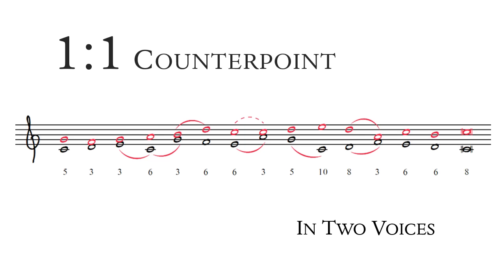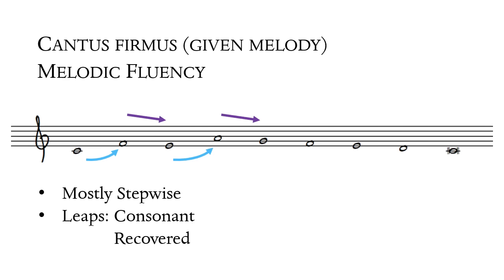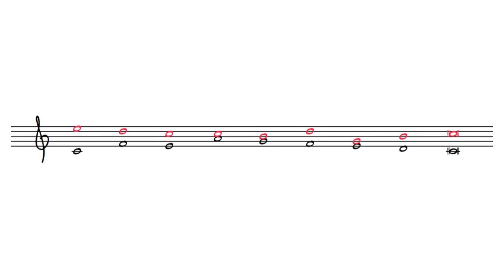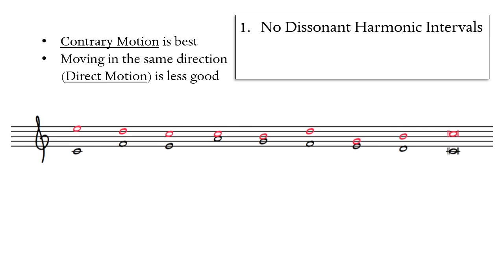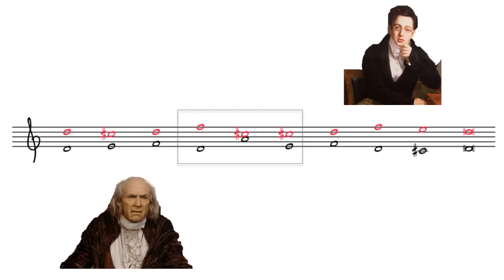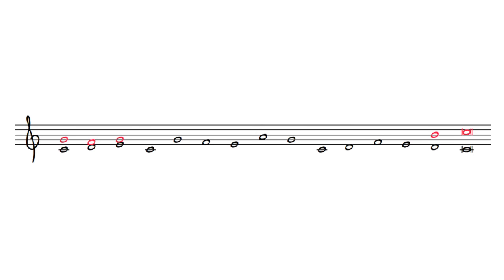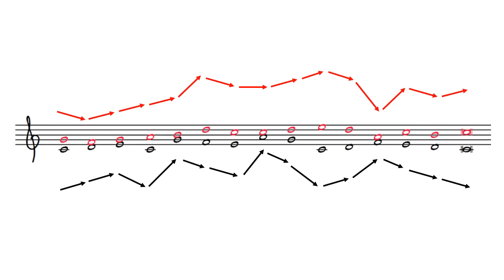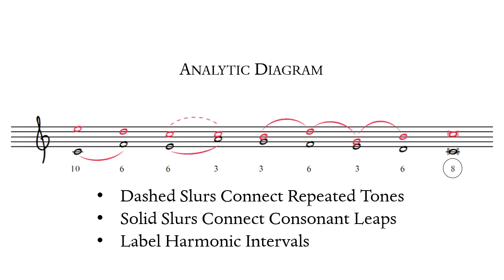How to Compose 1:1 Counterpoint || Tonal Voice Leading 1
This video teaches how to compose a counter melody against a given melody in a 1:1 rhythmic proportion (also known as note-against-note, or first species counterpoint). This was the method that many of the great classical composers used to learn the essentials of voice-leading in Western music, including Haydn, Mozart, and Beethoven.

Examples by Schubert and Salieri 1:53

A Walkthrough 22:30

Homework 31:58